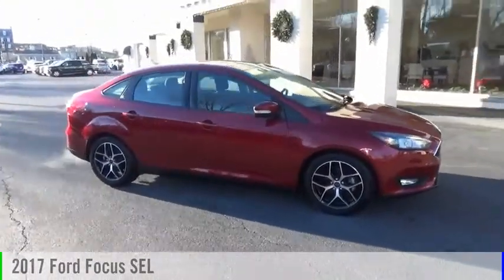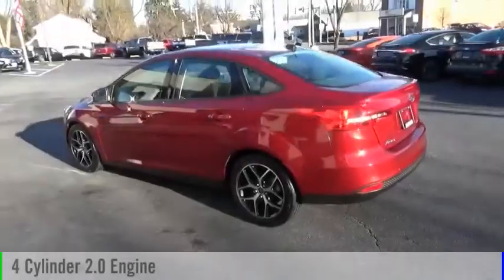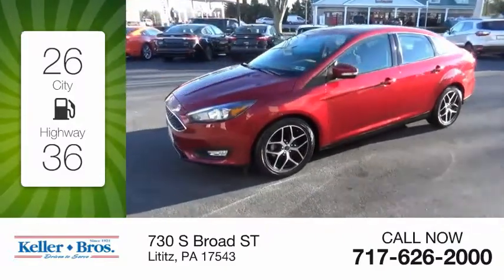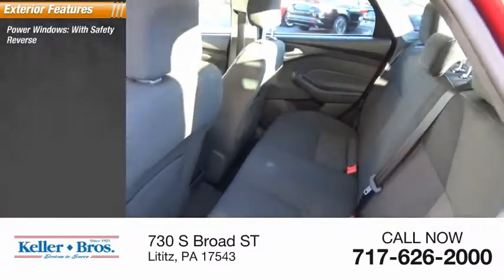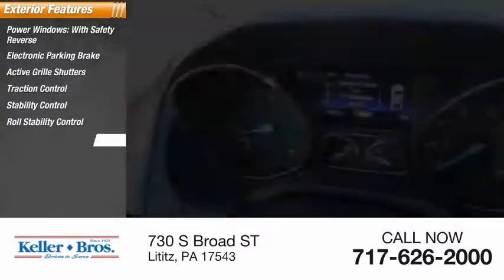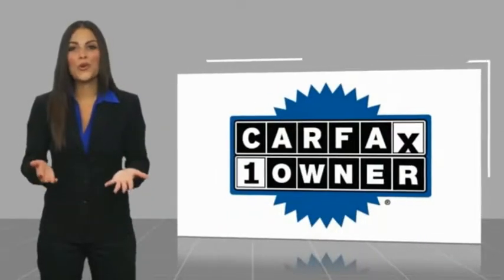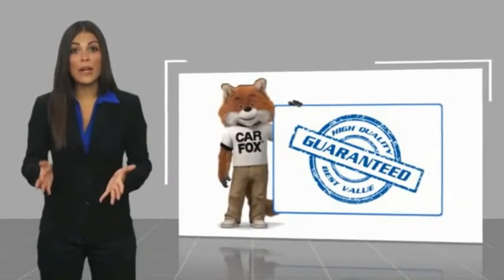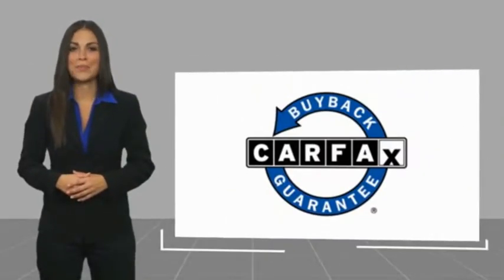2017 Ford Focus Lititz PA 3302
2017 Ford Focus SEL

Schedule a time to see this Focus SEL! Features include cold weather package, heated front seats, heated steering wheel, remote start  & more! brbrCome see why Keller Bros has been in business since 1921. All of our vehicles have been through a full interior and exterior detail and are priced competitively. If you are coming from a distance or are local but having a hard time fitting a visit into your schedule, contact us for additional photos or a personal video walk around. Don't delay our vehicles sell quickly!